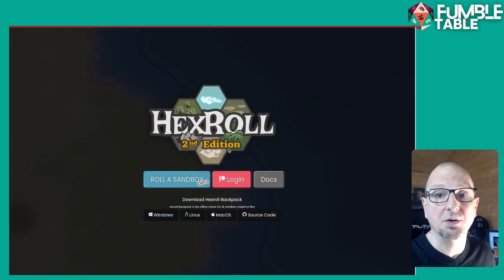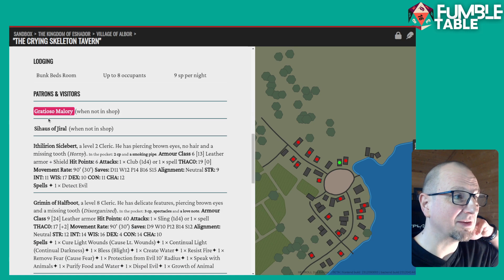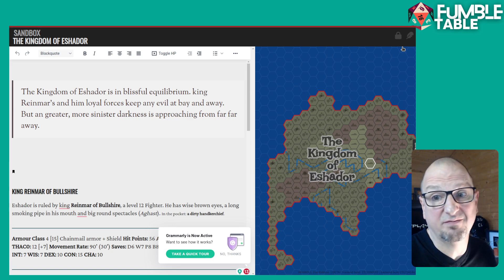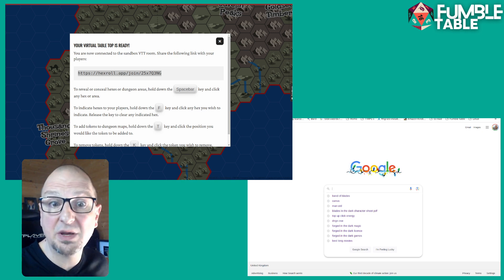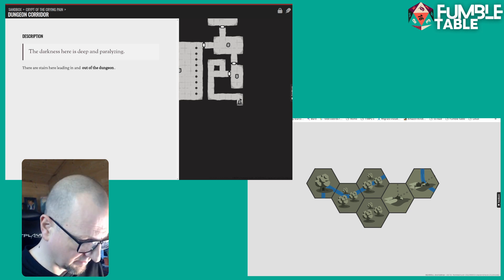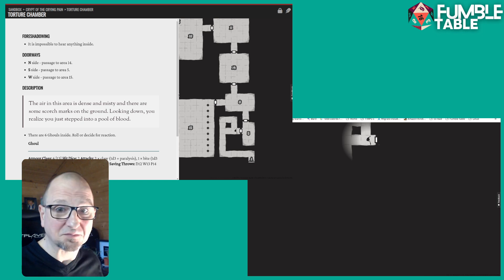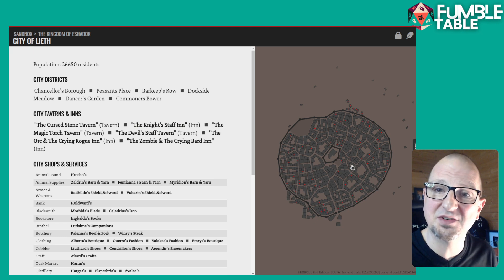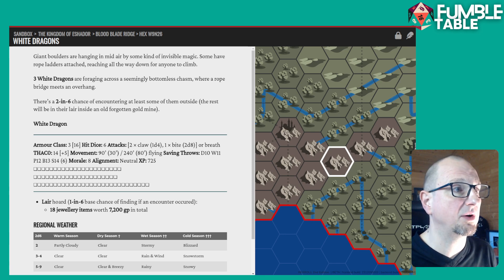Effortless D&D World-Building: Why HexRoll 2 is a Game-Changer for Sandbox DMs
Welcome to a new era of Dungeons & Dragons world-building with HexRoll.app, the revolutionary tool that's changing the game for sandbox Dungeon Masters. In this video we delve into how HexRoll makes creating vast, interactive worlds easier than ever before. Say goodbye to the daunting task of extensive planning and hello to intuitive, efficient campaign creation.

Discover the full potential of HexRoll and how it seamlessly integrates into your D&D sessions, allowing you to focus more on storytelling and less on the logistics. Check out HexRoll.app here and start building your dream world today: HexRoll.app

Your support helps them to continue bringing innovative solutions and exciting content to the RPG community.

And for the Dungeon Masters and players looking to dive into a classic fantasy experience, don't miss out on 'Olde Swords Reign.' Grab your free copy at osreign.com and embark on an adventure that harkens back to the roots of roleplaying games.

Your journey to becoming a master world-builder starts now!